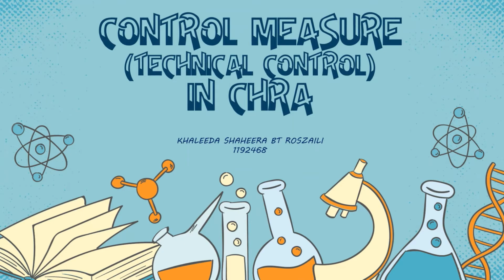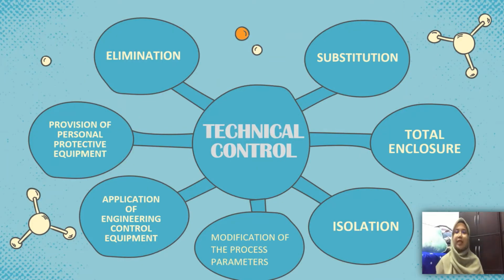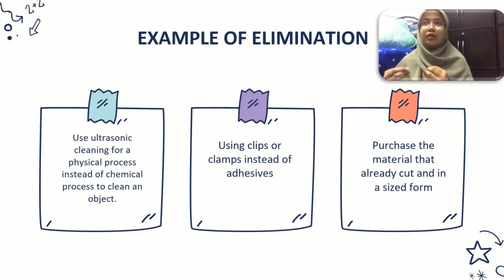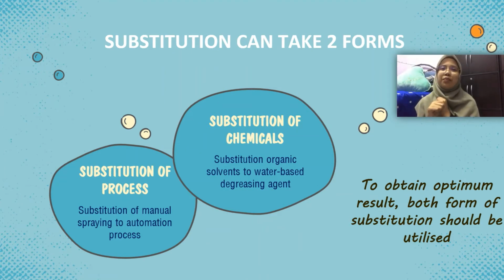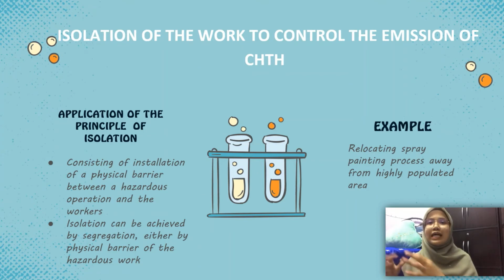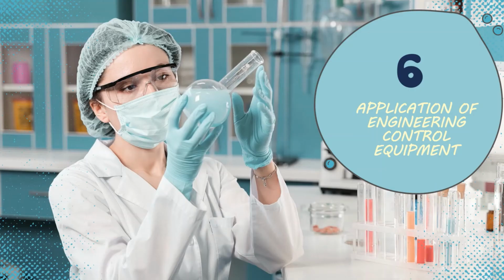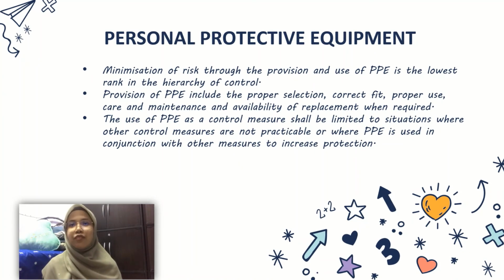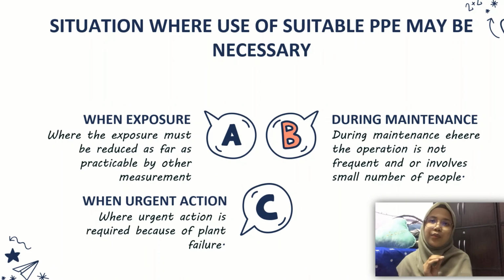SCU1402 - CONTROL MEASURE (TECHNICAL CONTROL) IN CHRA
KHALEEDA SHAHEERA BT ROSZAILI
1192468
KSF2